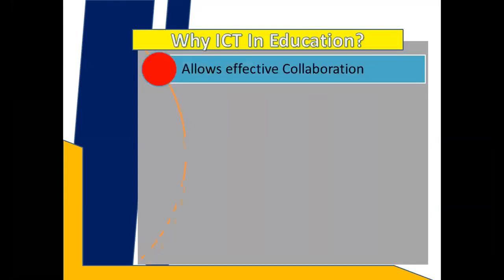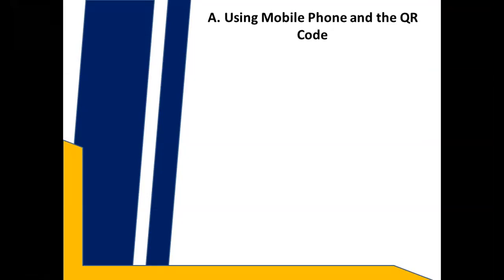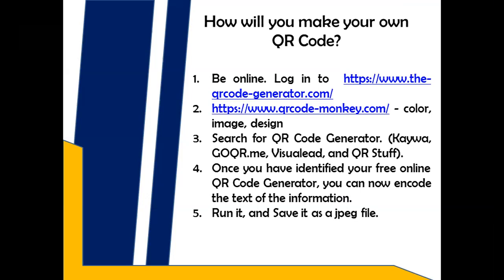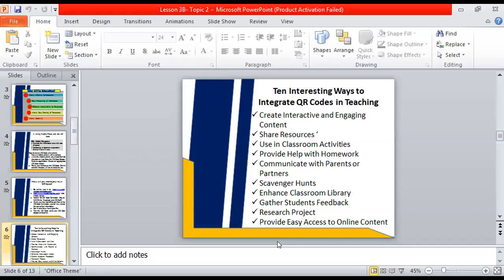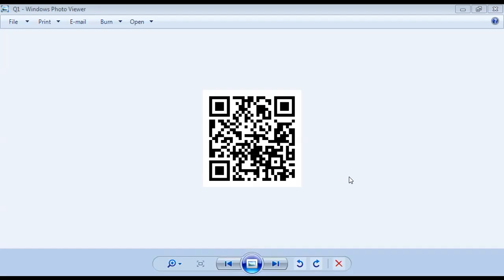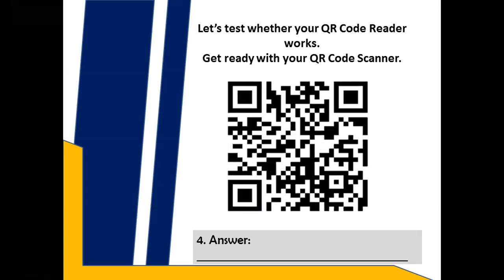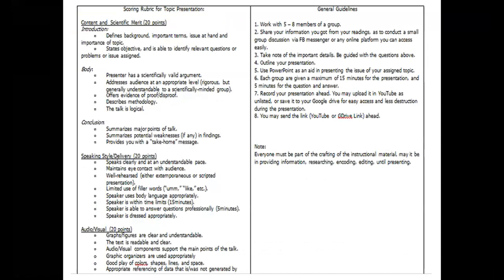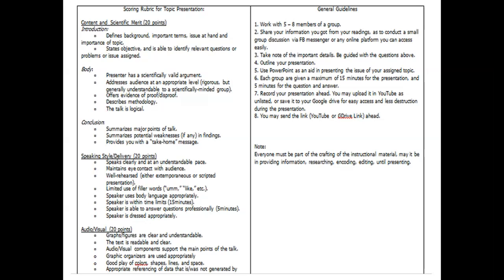Select and Use ICT Tools for Teaching and Learning (QR Code)